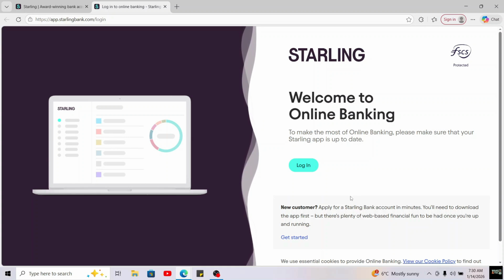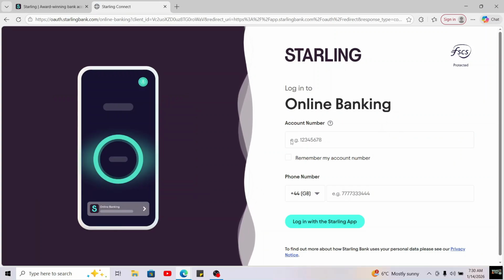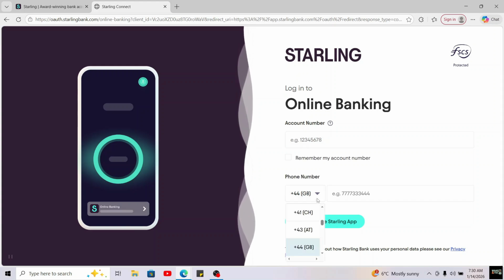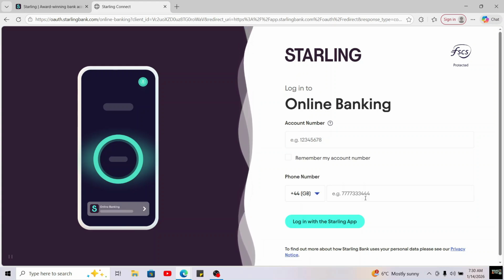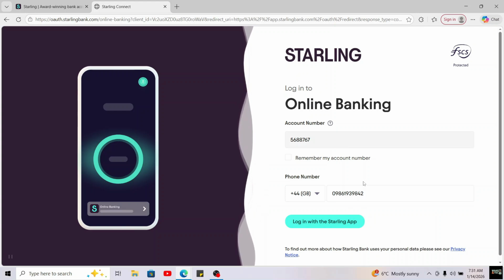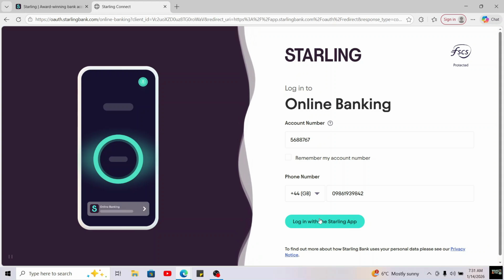How to Login to Starling Bank Account (Step by Step) 2026?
Learn how to login to your Starling Bank account step by step in 2026.
In this video, I’ll show you the latest and easiest way to sign in to the Starling Bank app, whether you’re a new user or returning customer.